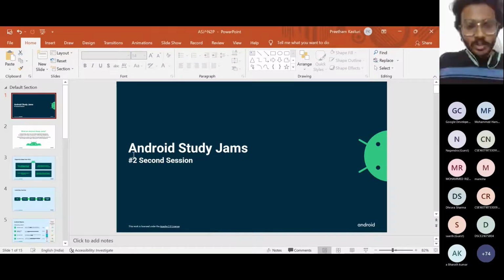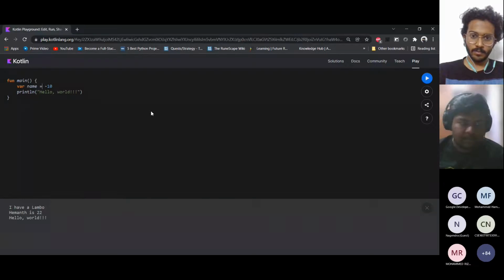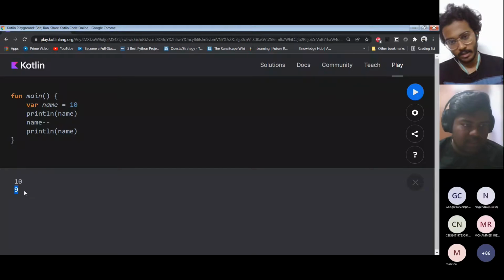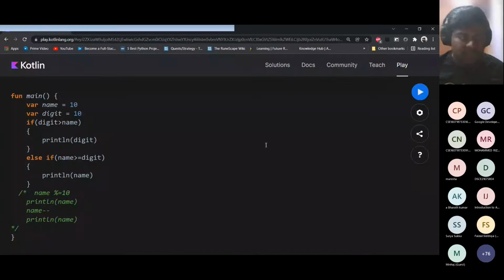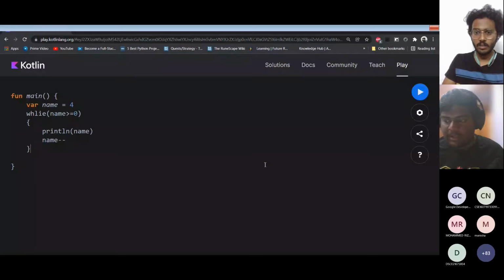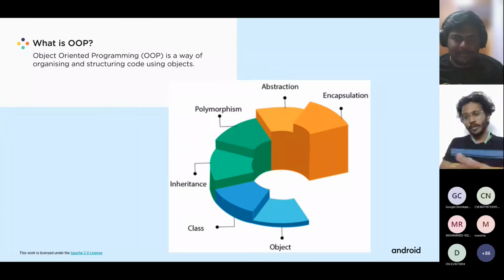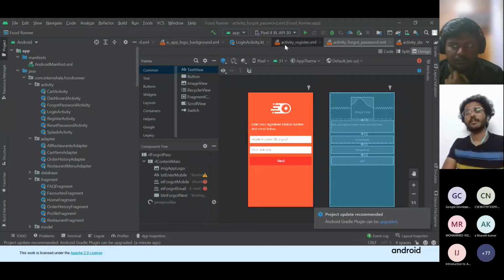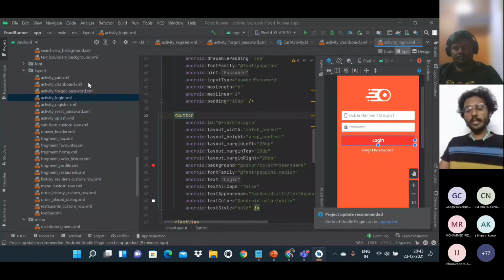Android Study Jams Session 2 | GDSC MCET | Meeting Recording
Our second session recording as a part of our Android Study Jam Series.  Hope you enjoyed it. For more such content, join us..